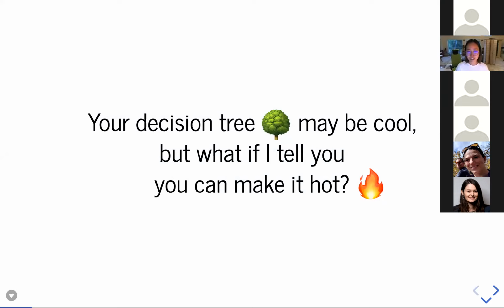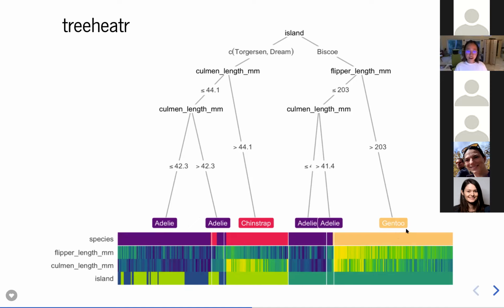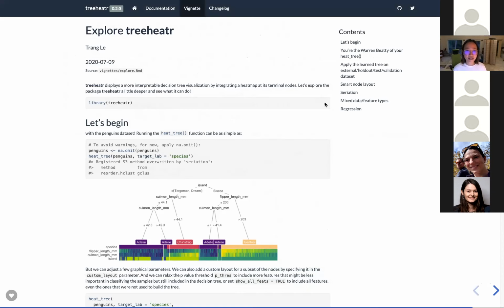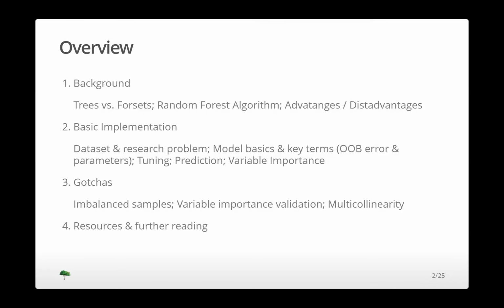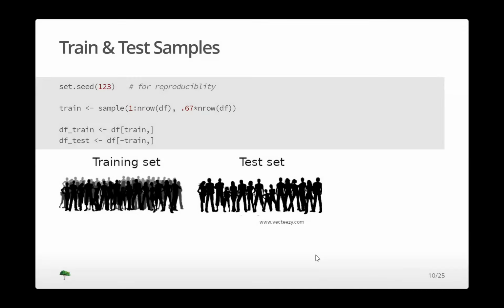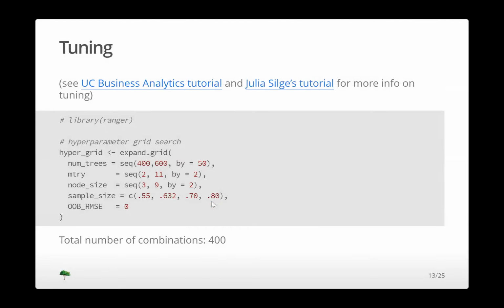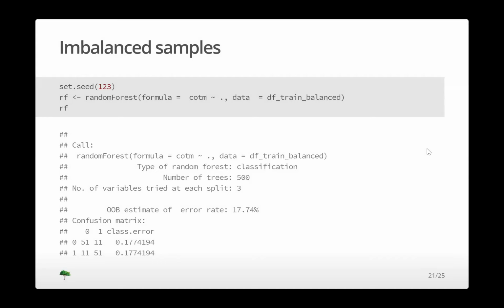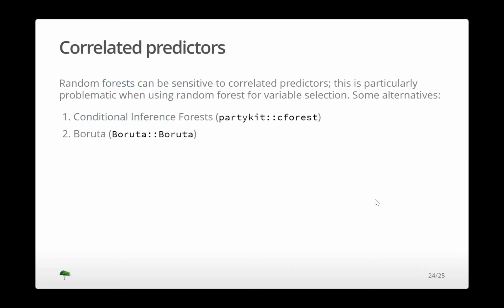"Decisions Trees & Random Forests" with Trang Le and Karla Fettich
Trang Le will share an intro of her package, treeheatr which creates interpretable decision tree visualizations with the data represented as a heatmap at the tree's leaf nodes. Then Karla Fettich will present Decision trees vs random forests.